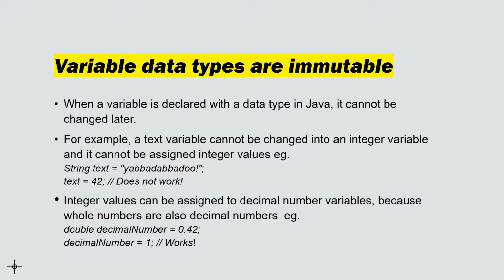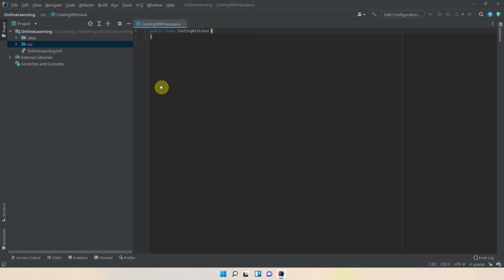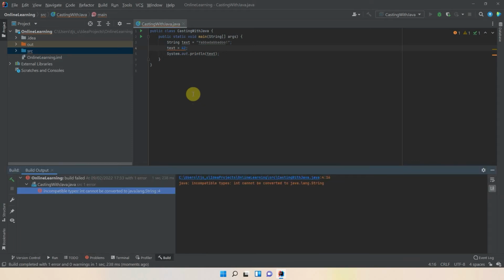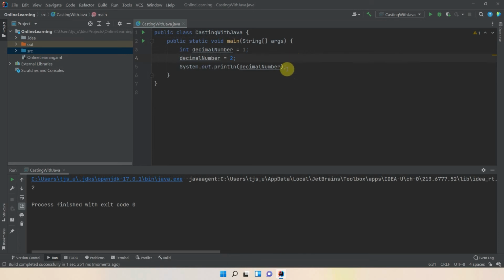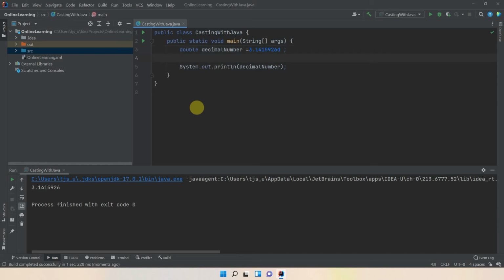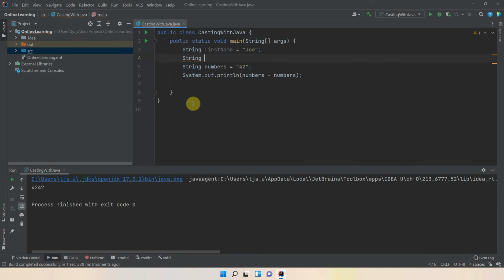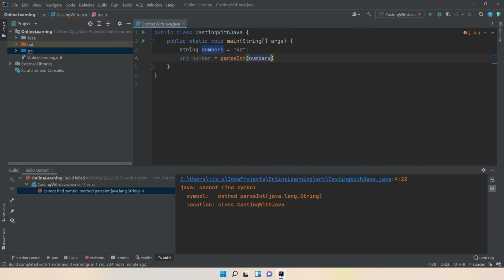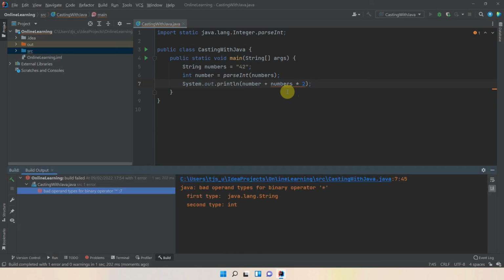Lesson 5 Programming with Java with IntelliJ Idea: Casting Data Types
Now that we have covered various important areas of variables, now we are going to explore casting or converter one variable datatype to another.